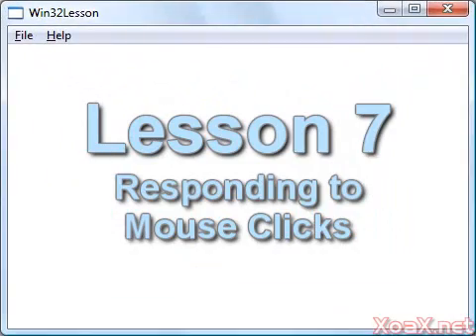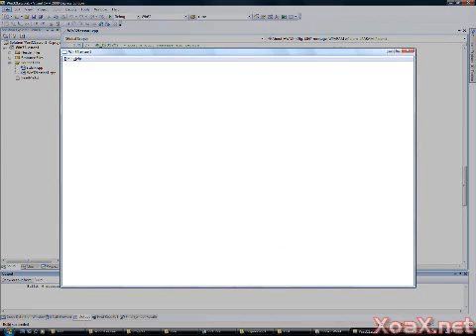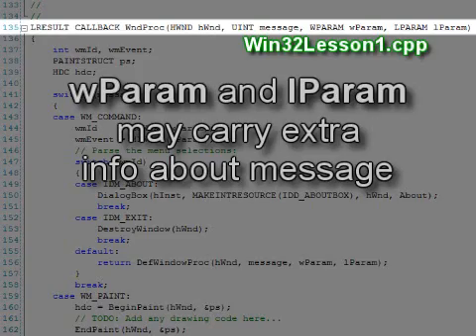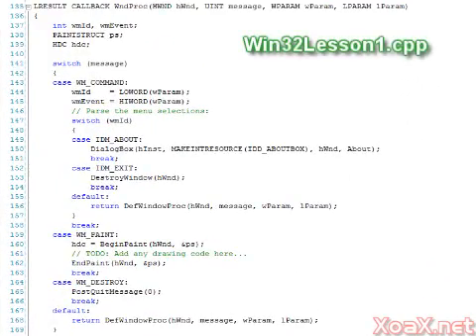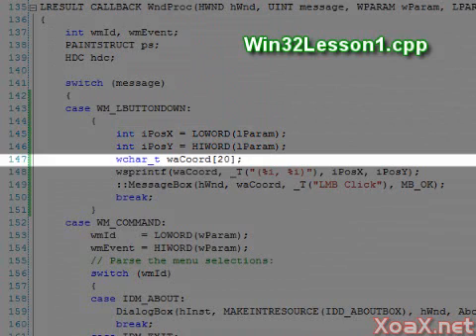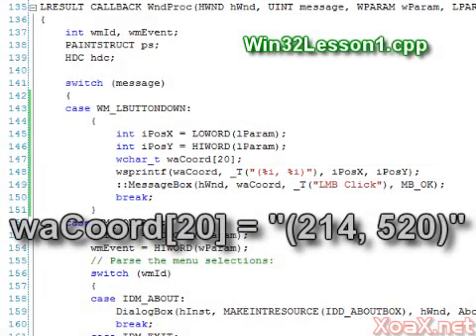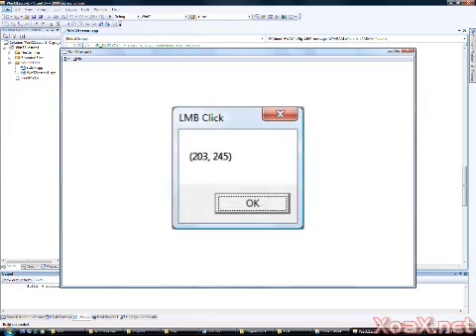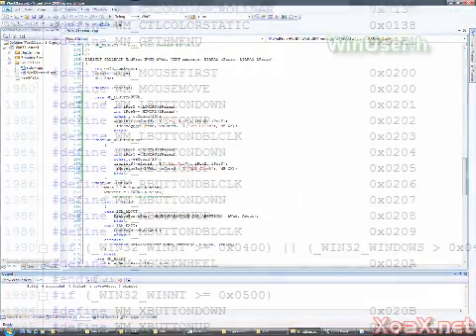C++ Win32 Lesson 7: Responding to Mouse Clicks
This C++ Win32 video tutorial shows how to write code to respond to mouse clicks. Code for the handling left or right mouse button down events is included.